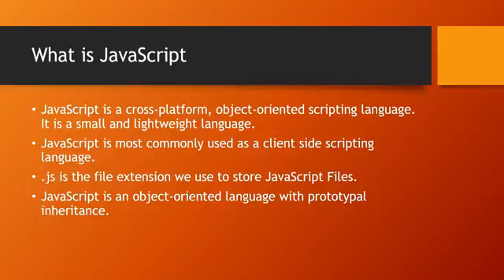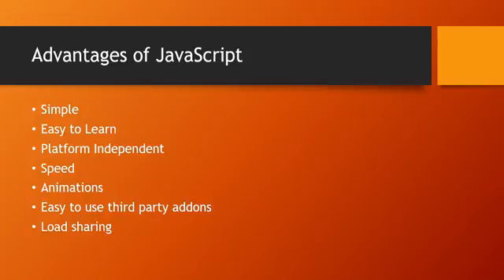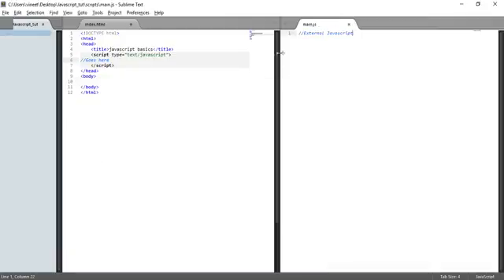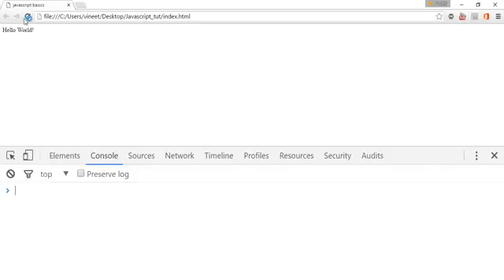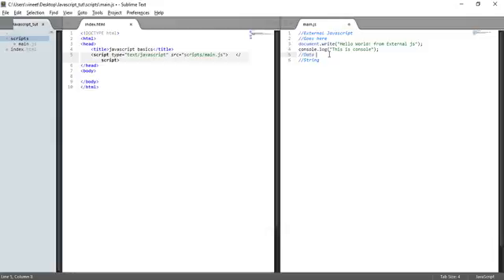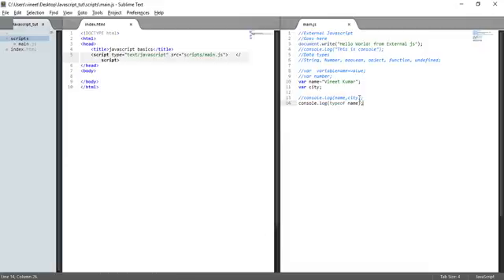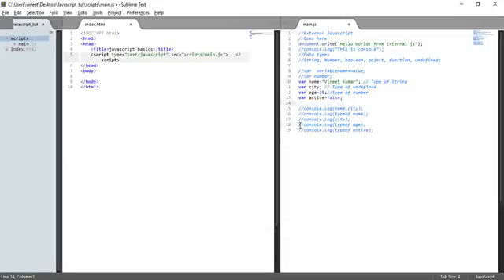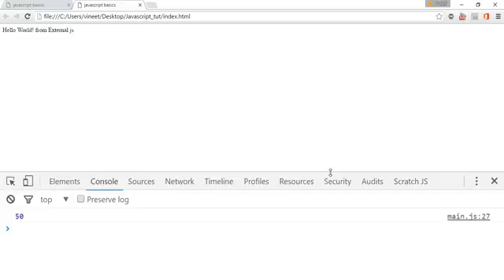JavaScript Basics: JavaScript Tutorials #1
JavaScript Basics, JavaScript Tutorials, Features of javascript, advantages of javascript, learn javascript, debugging in javascript